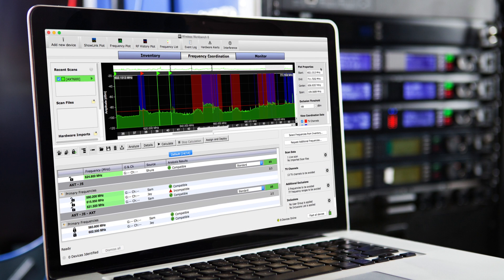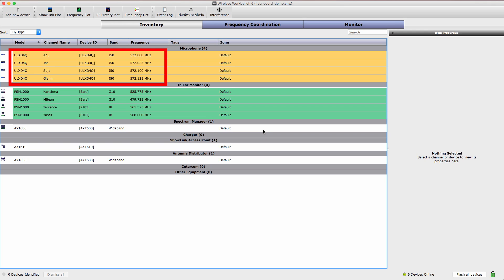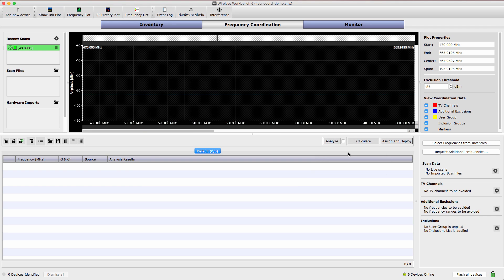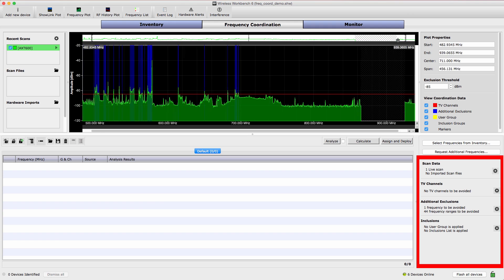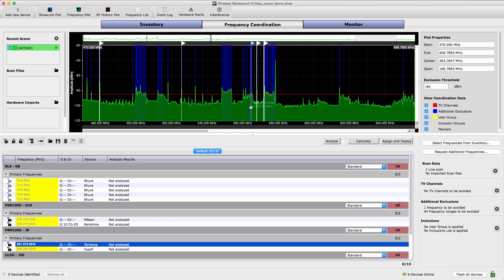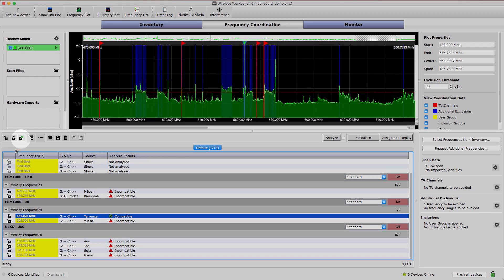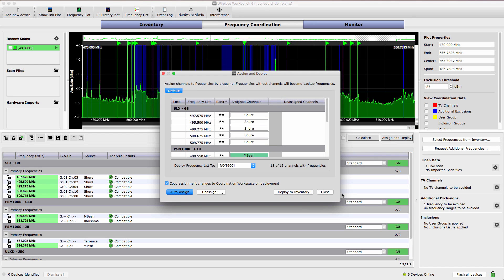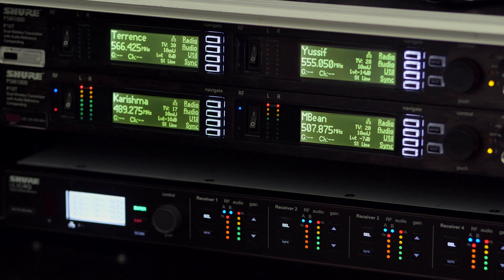Shure Wireless Workbench 6 - Frequency Coordination Tab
Create a comprehensive frequency coordination for your wireless rig in the Frequency Coordination Tab.

Scan the RF spectrum to visualize RF activity and avoid noisy spectrum.

Calculate clean and compatible frequencies to assign and deploy to your Inventory, saving both time and effort.  Coordinated frequencies can be deployed directly to Shure networked components.

Access the WWB6 Forum to interact with WWB6 experts around the globe